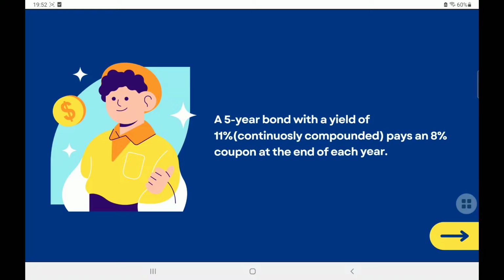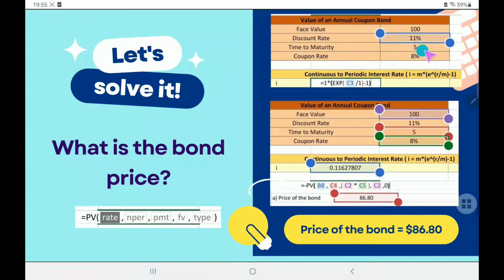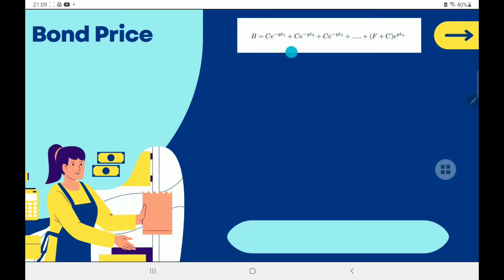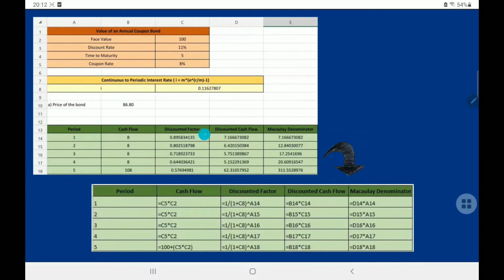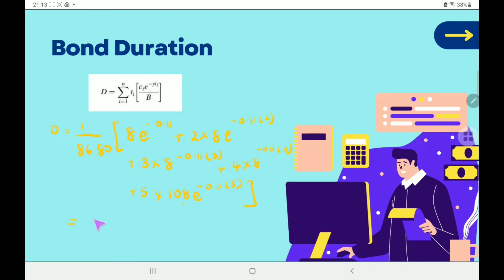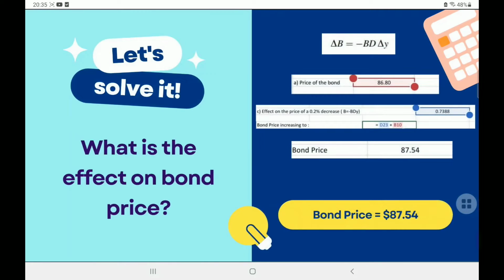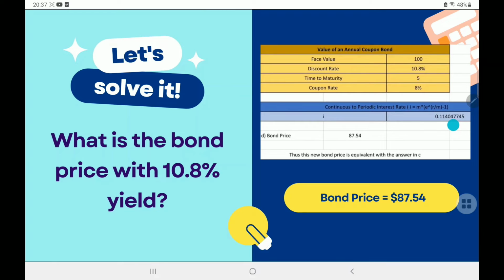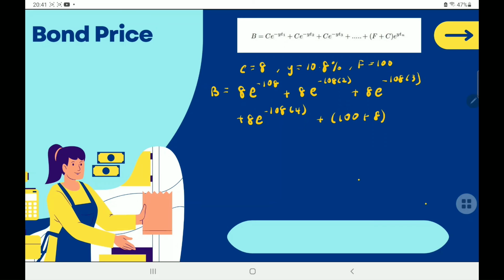MINI PROJECT QUESTION 1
QUESTION 1
MINI PROJECT
SMS 3331
FINANCIAL MATHEMATICS 2

BY:
ZULHASNITA BINTI MUHAMAD 1917762
NABILA AMIRAH BINTI MOHD JAPRI 1917350

LECTURER:
DR HAFIZAH BINTI BAHALUDIN